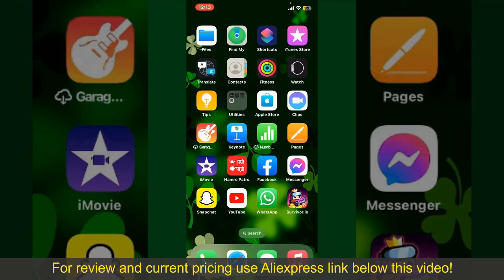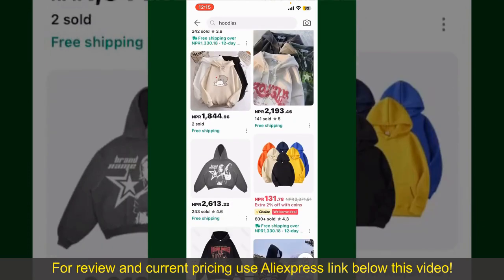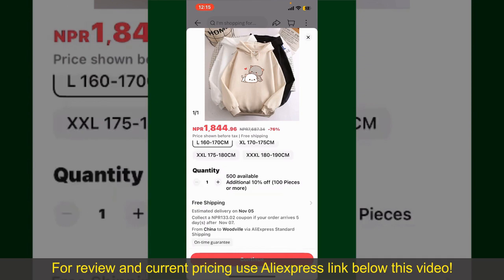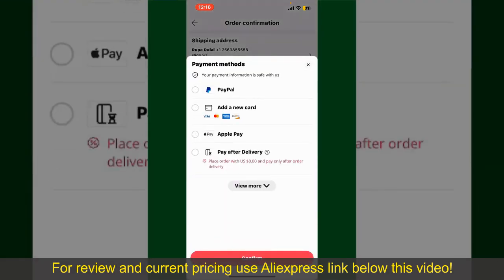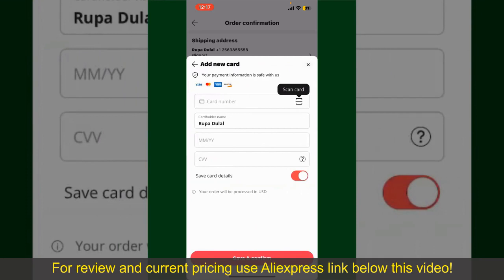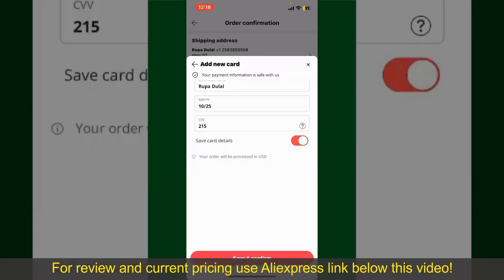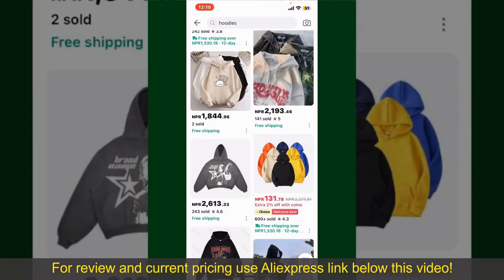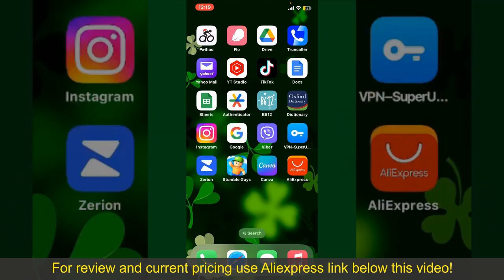Review SUMRY Hybrid Inverter Off Grid 2024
SUMRY Hybrid inverter Off grid 1.8kw 3kw 12v to 220v inverter solar inverter MPPT 80A 110A Max PV 450Vdc for

Check the price or purchase in the

The SUMRY hybrid inverter offers efficient off-grid power conversion with its 1.8KW to 3KW capacity and MPPT controller support. With options for 12V to 220V systems, it ensures versatile energy solutions for various setups, providing reliable power conversion and management with its advanced inverter technology and high-quality construction.